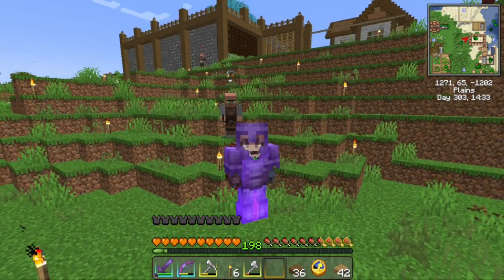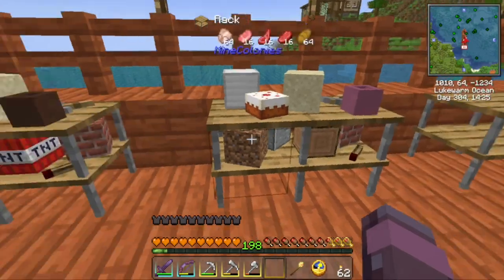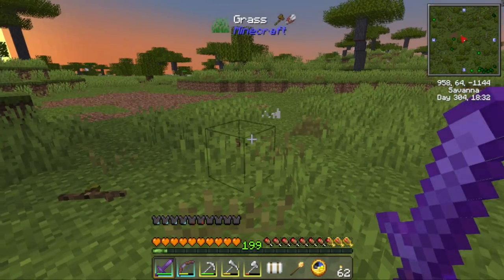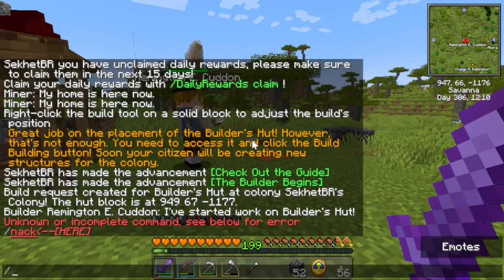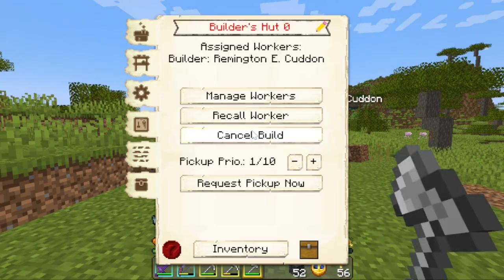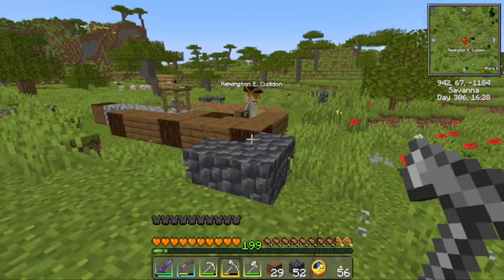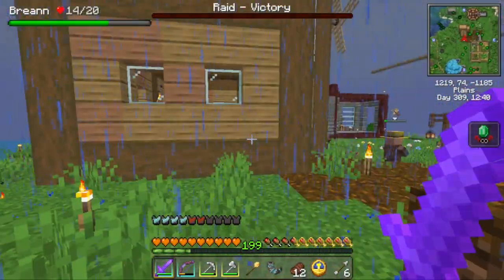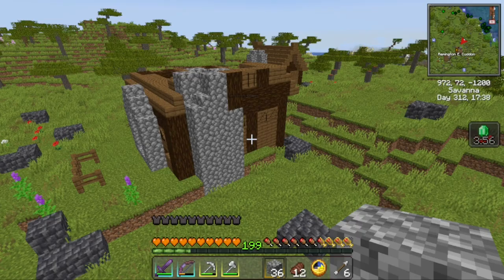Life in the Village 3 - Episode 13 - Starting Minecolonies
Let's play Life in the Village 3! Today we make some of the basic buildings from Minecolonies.